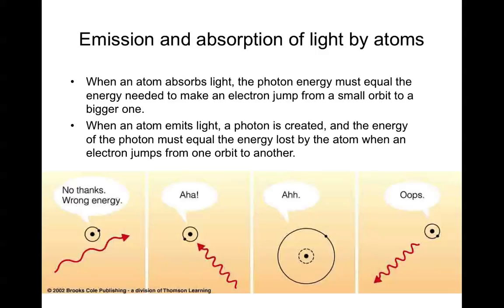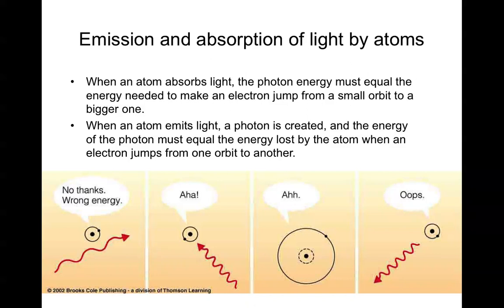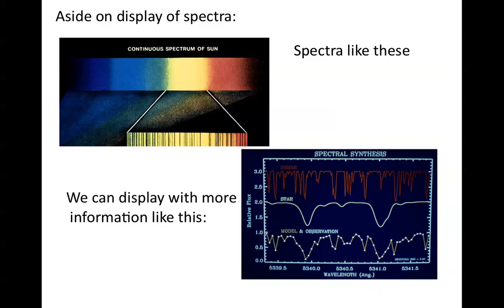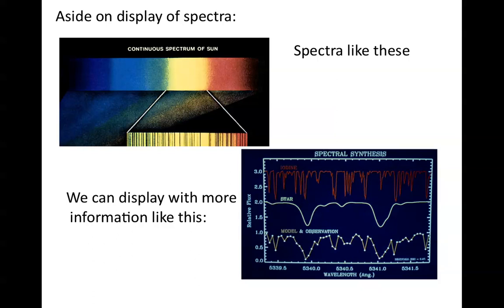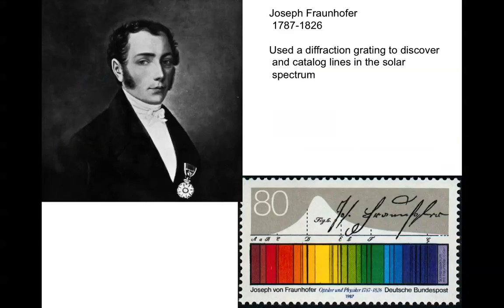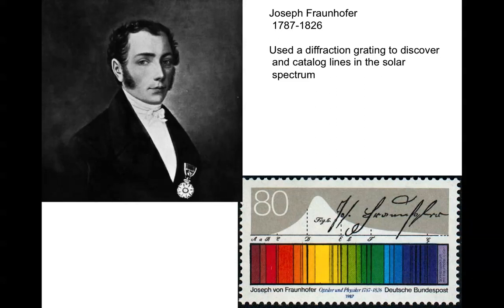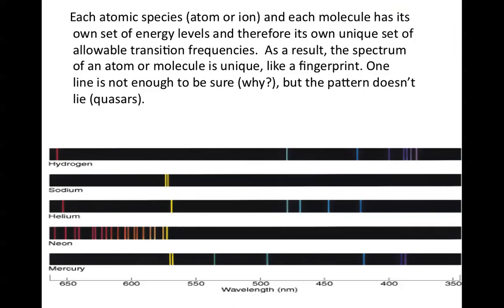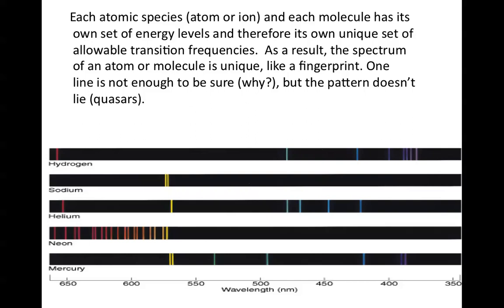19 - Atomic Spectra